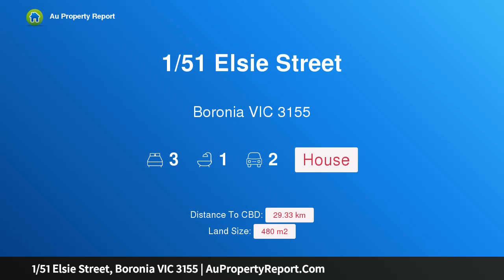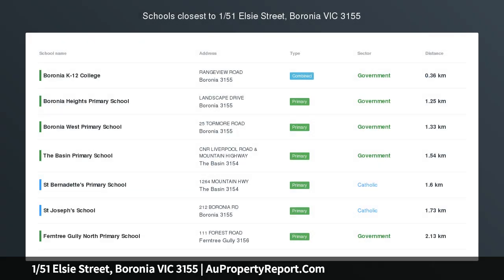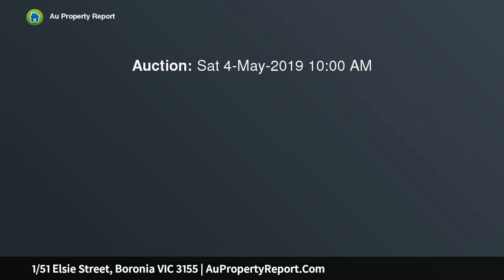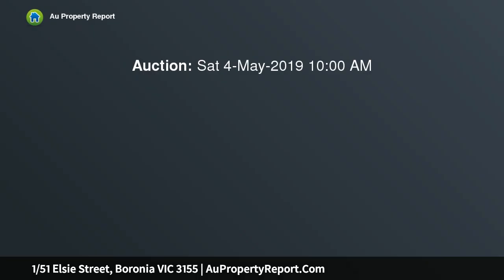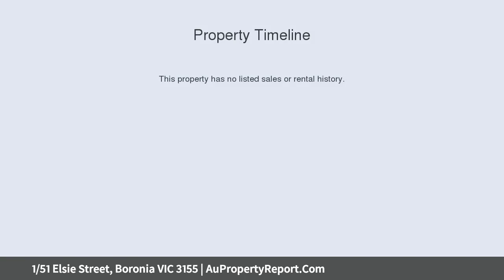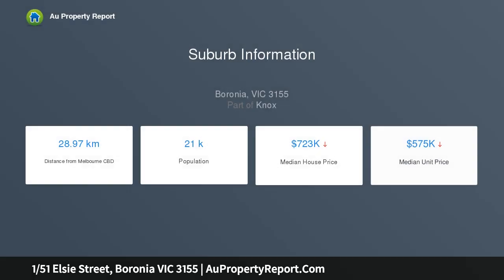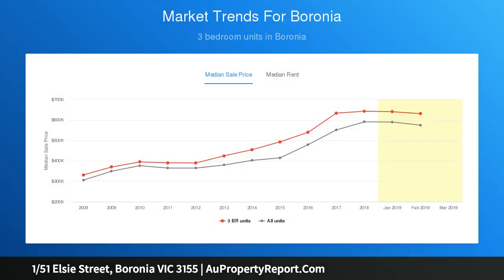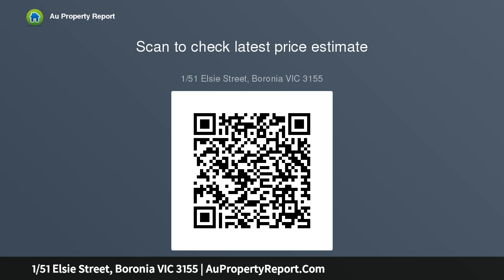1/51 Elsie Street, Boronia VIC 3155 | AuPropertyReport.Com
1/51 Elsie Street, Boronia VIC 3155
Property Type: house
Bedrooms: 3
Bathrooms: 3
Car Space: 2
Private, Central, and Stylish